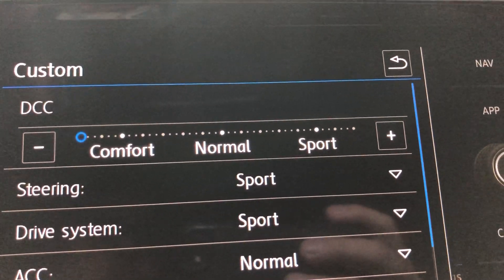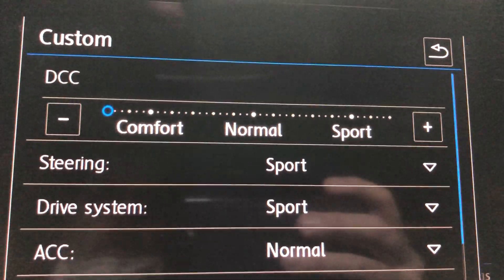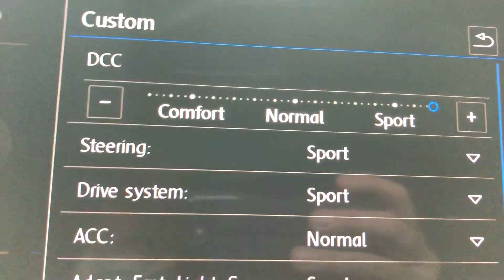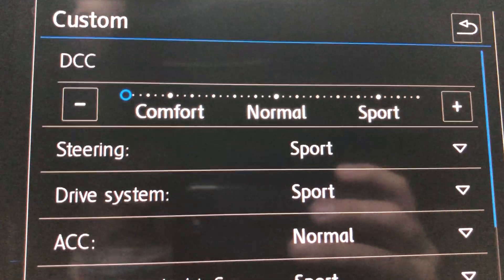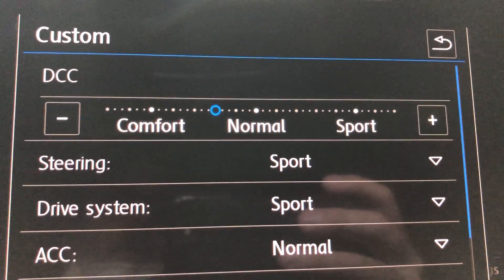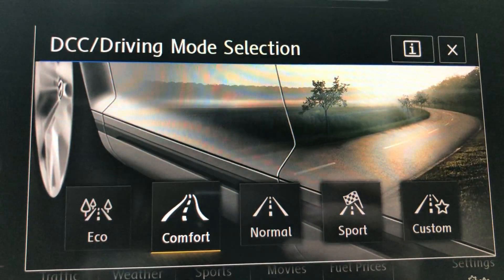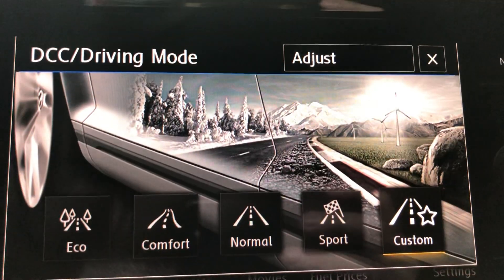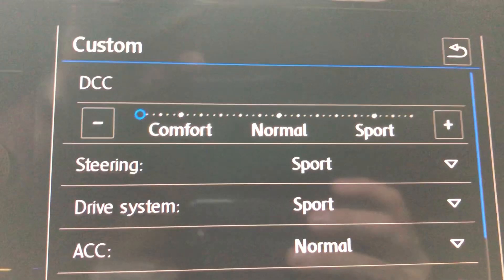DCC explanation / demonstration of controls by Joe Ward